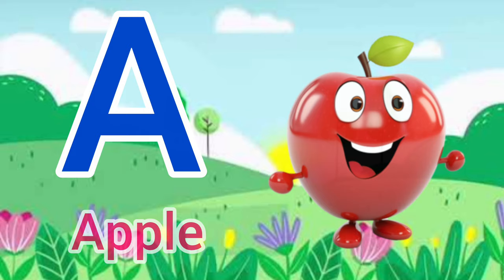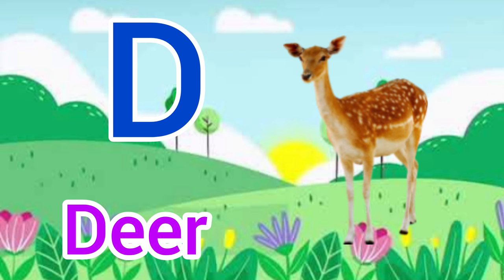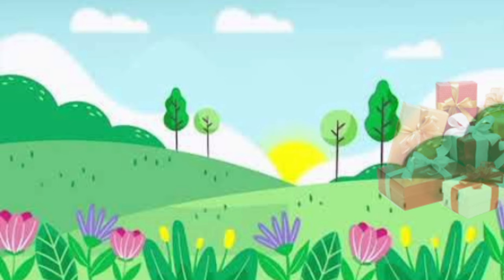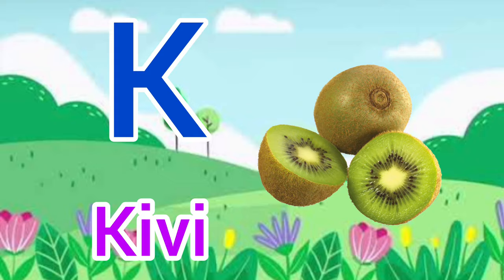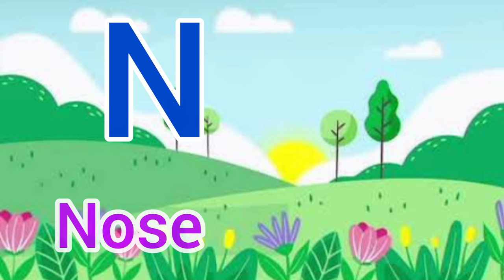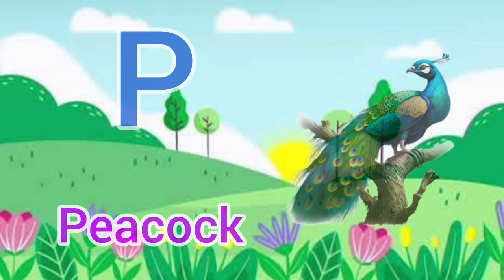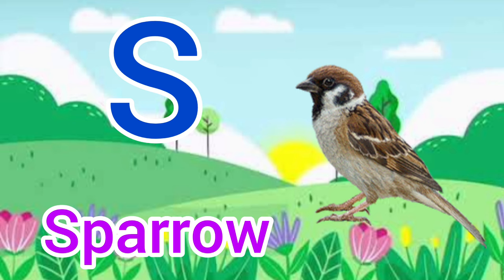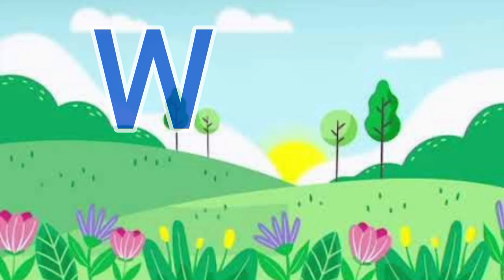ABC Song | A to Z Insects Song | Alphabet song | Phonics for Kids, Alphabet Letters, kids Rhymes